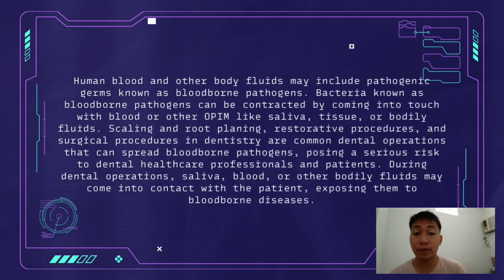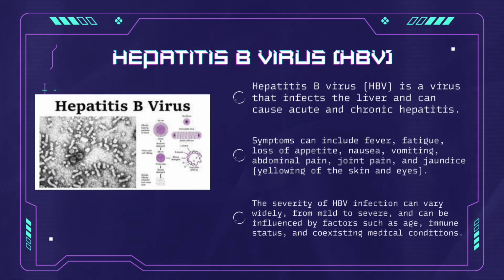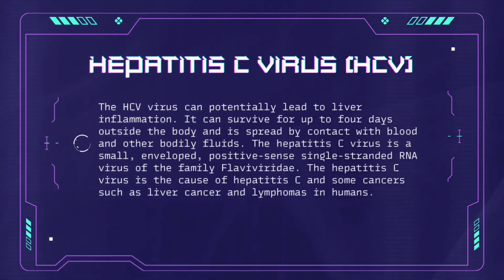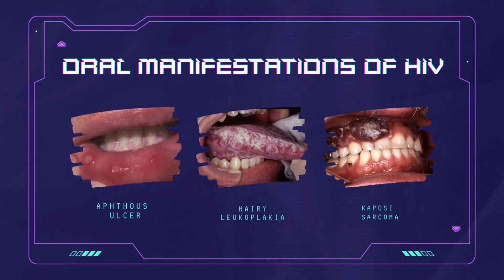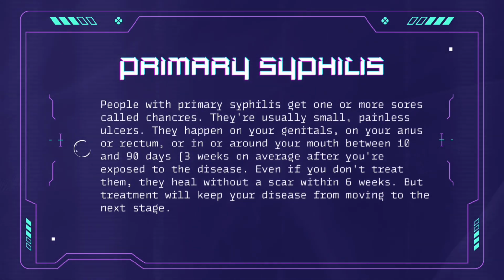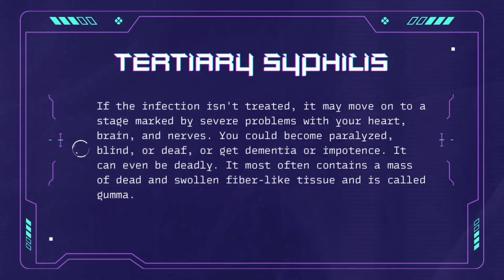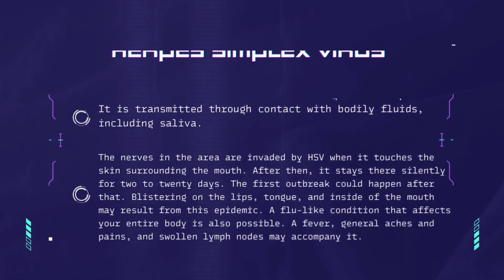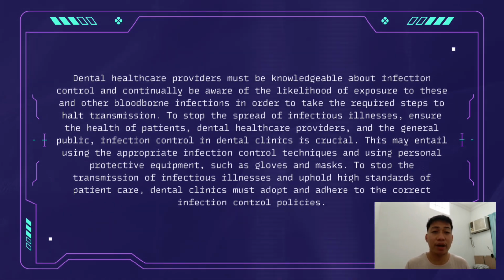Group 5- Infection Control